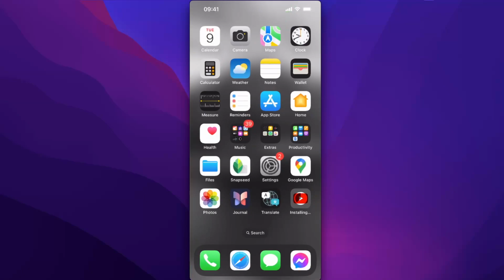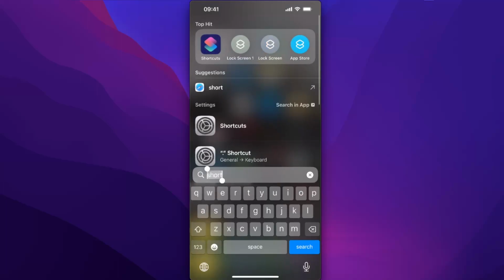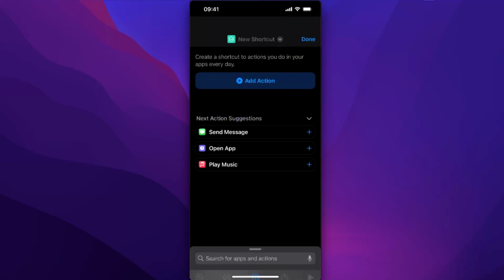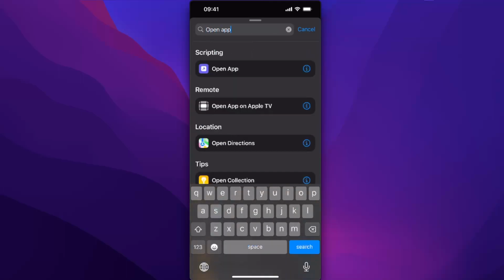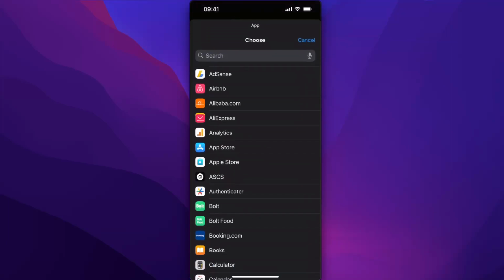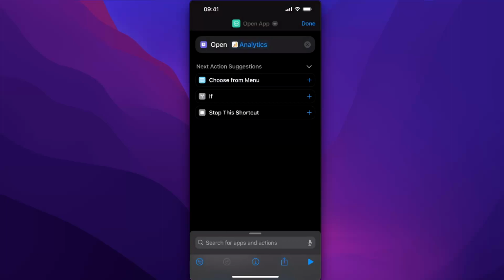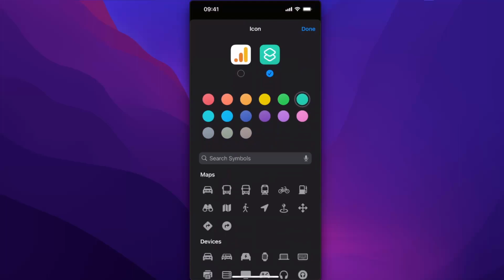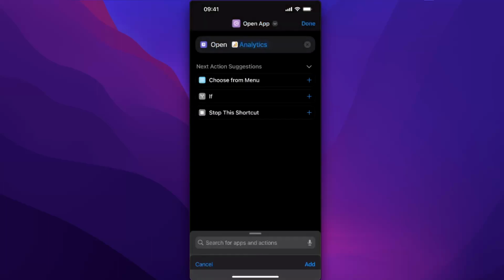How To Change App Icons On Your iPhone's Home Screen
In this video I show you How To Change App Icons On Your iPhone's Home Screen!